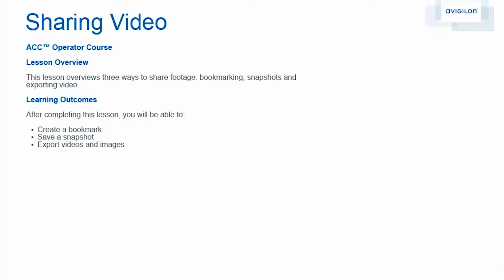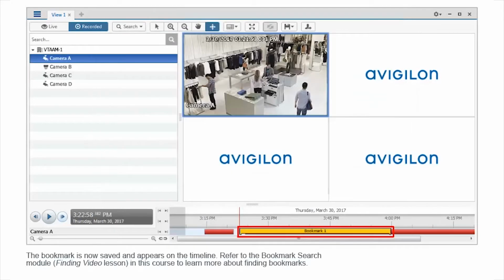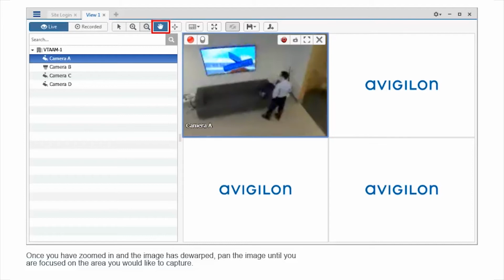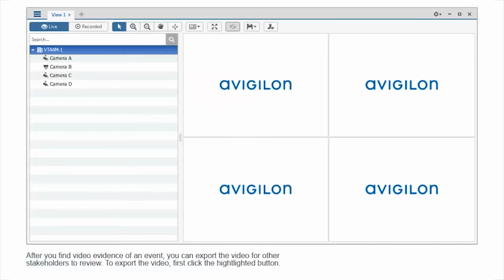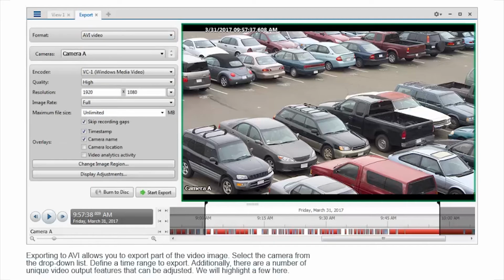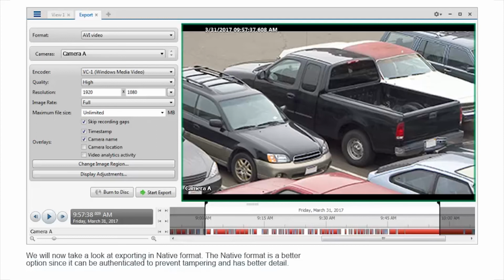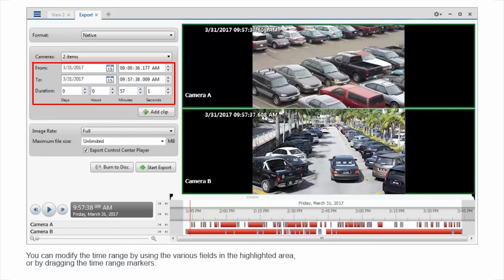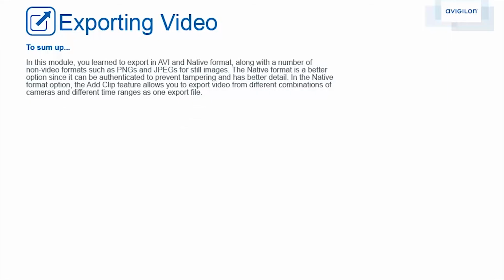Avigilon Control Center (ACC 6) - Sharing Video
Register for more training on advanced video sharing features like Collaborations

Connect with Avigilon!